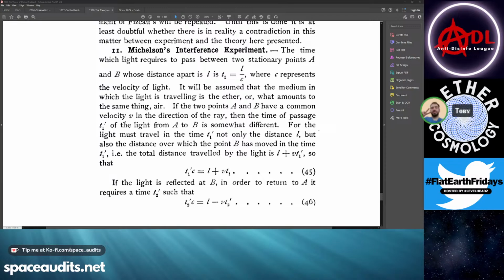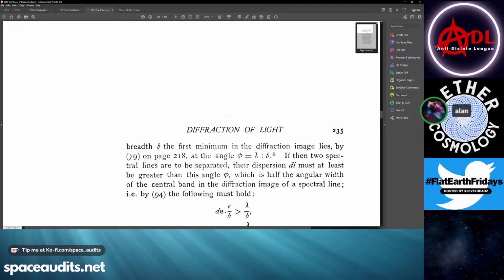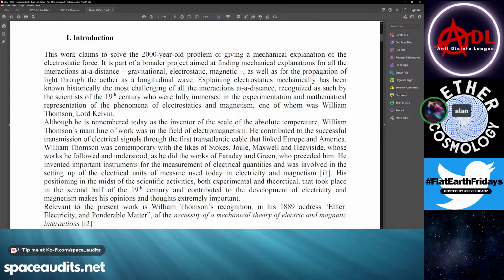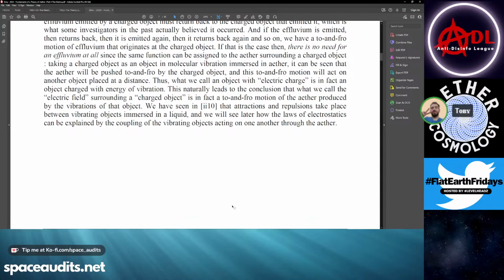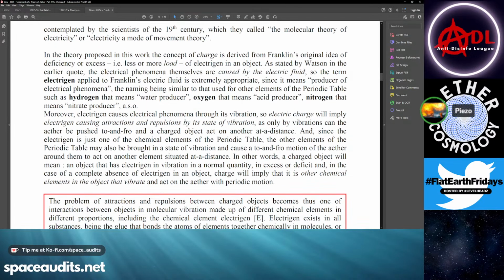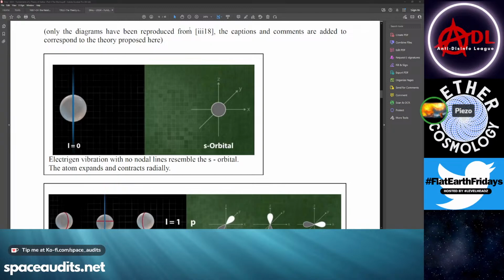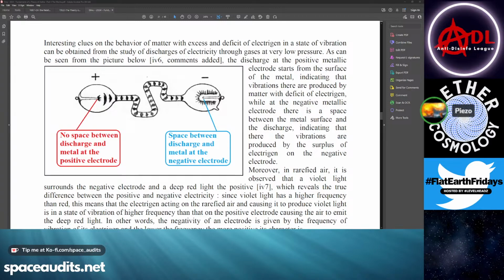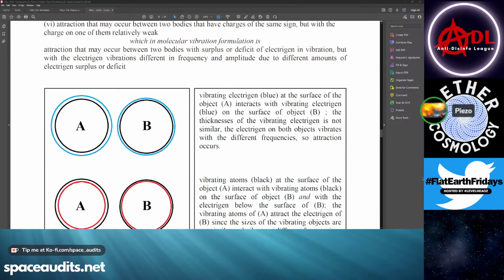AetherCos - Research & Reading Night #17 - Paul Drude's Book on Optics - On Michelson-Morley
Aether Round Table ##: Title